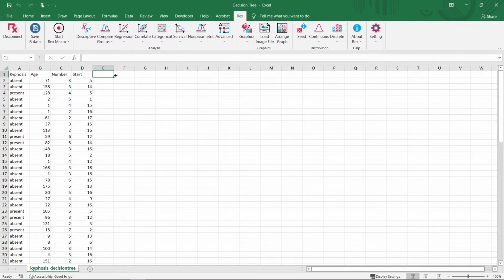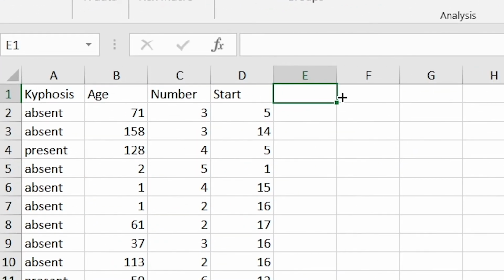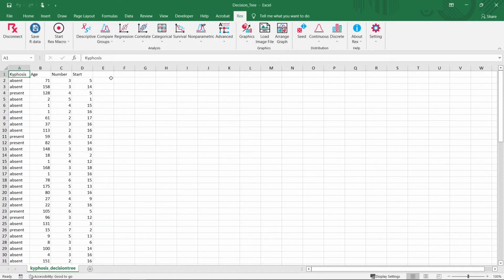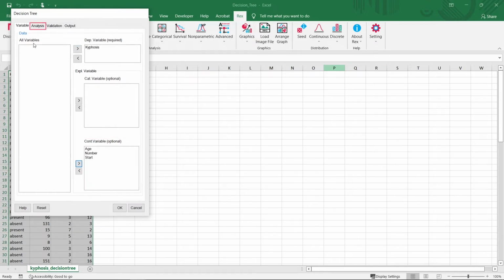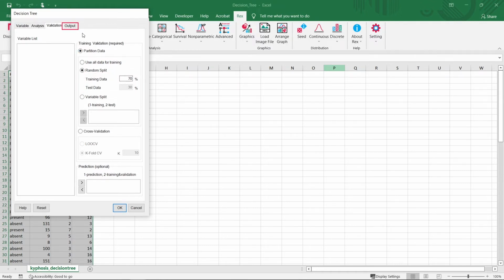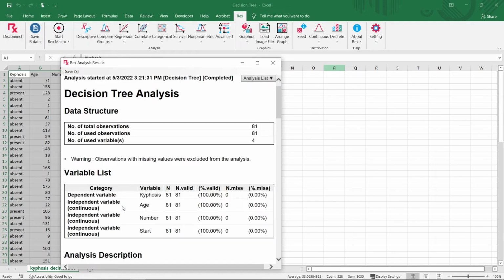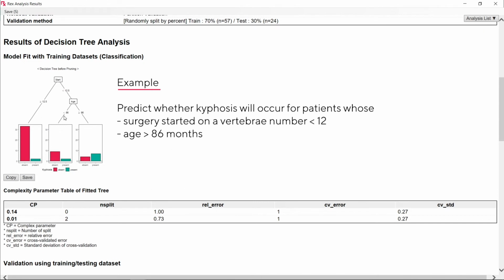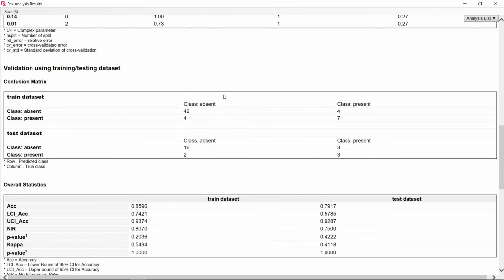Decision Tree in Rex-Pro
Learn how to model data in Rex-Pro using a decision tree.

Timestamps:
0:00 What is decision tree modeling?
0:35 Sample data description
1:02 Analysis set-up
3:34 Results interpretation
5:19 Summary